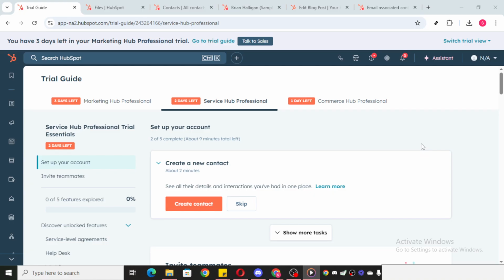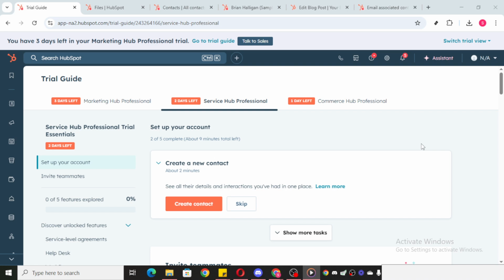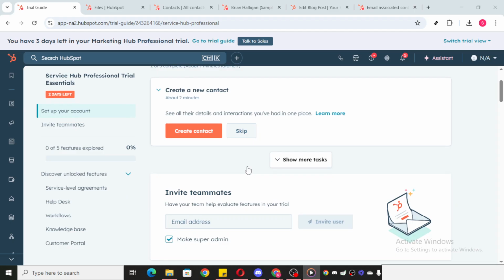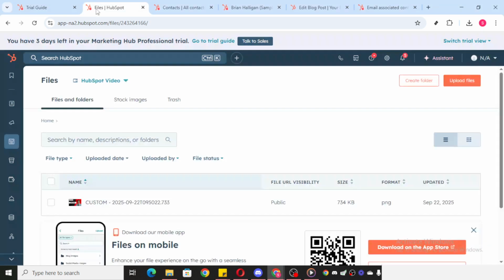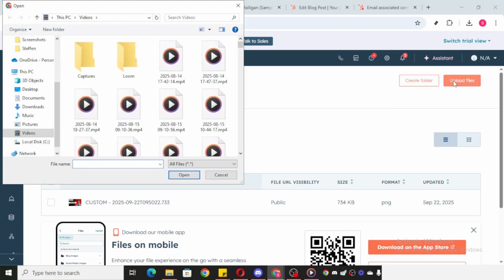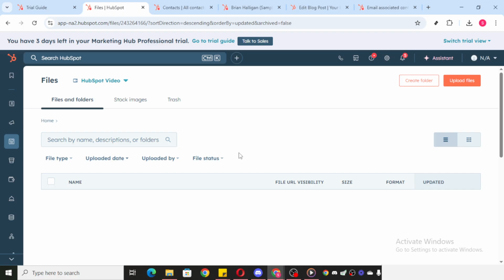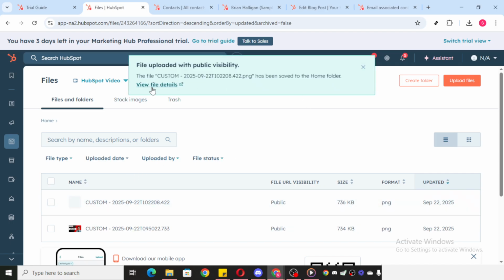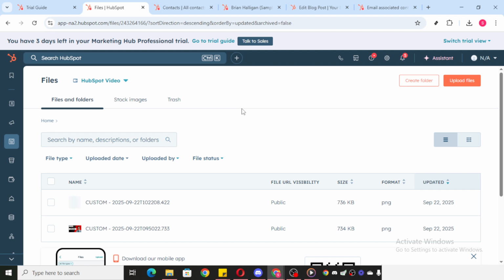How to upload files to use in your HubSpot content (full guide 2025)